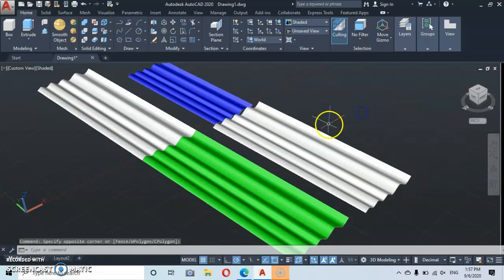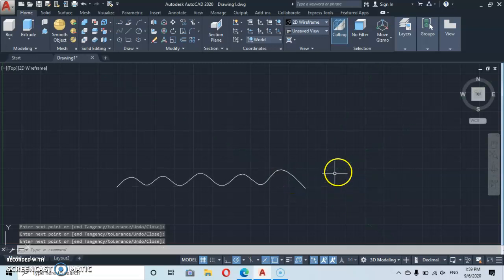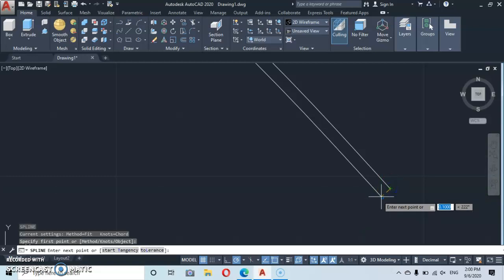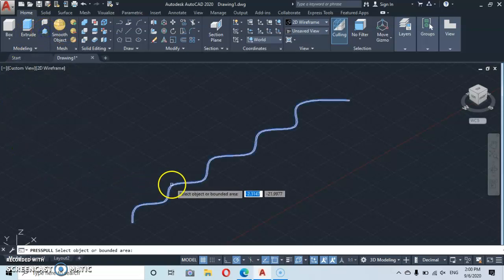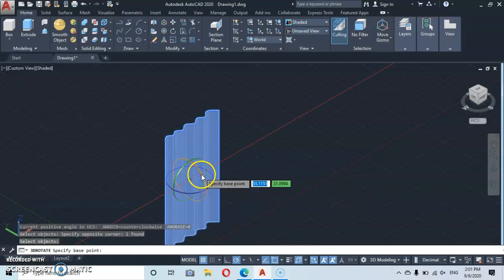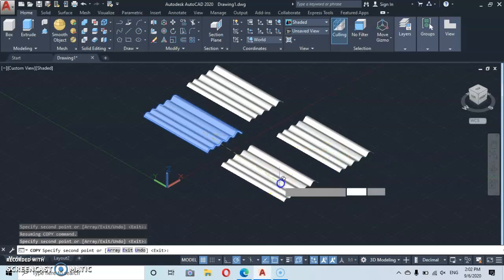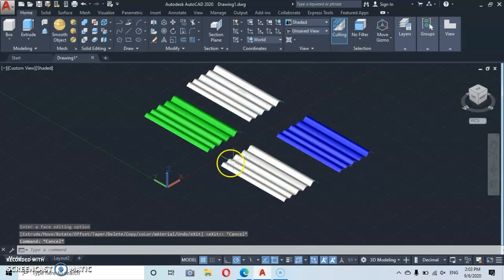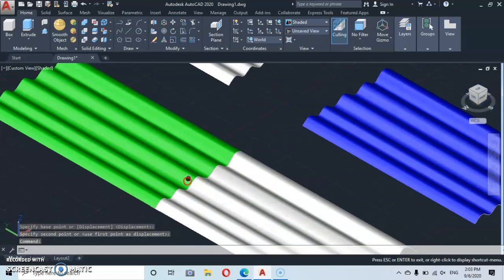ROOF SHEET CREATION IN 3D MODELING. Magic AutoCAD 2020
This tutorial is the creation of an aluminum roof sheet by the use of the spline command.